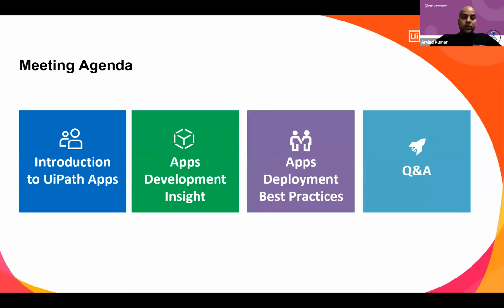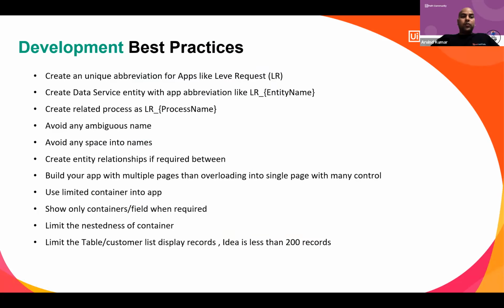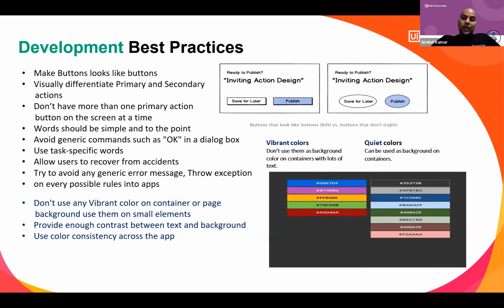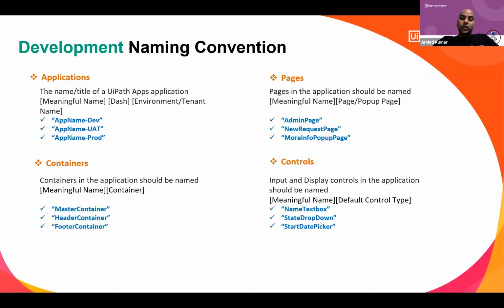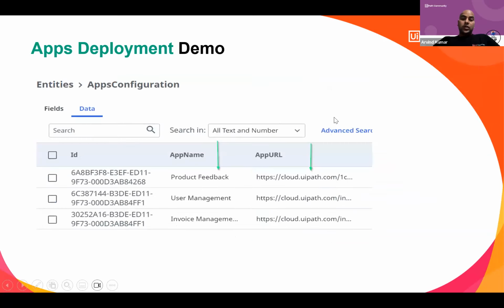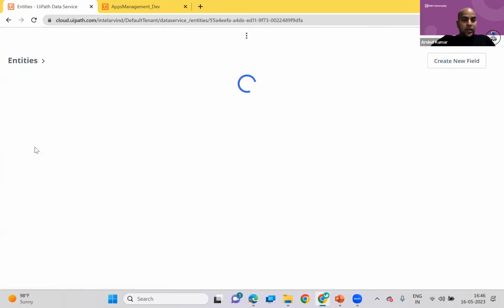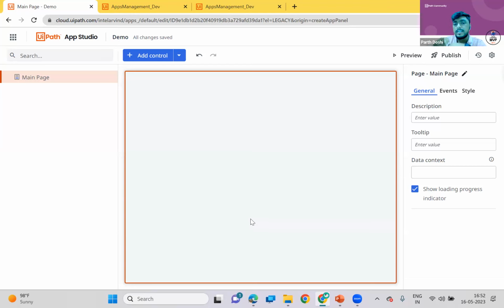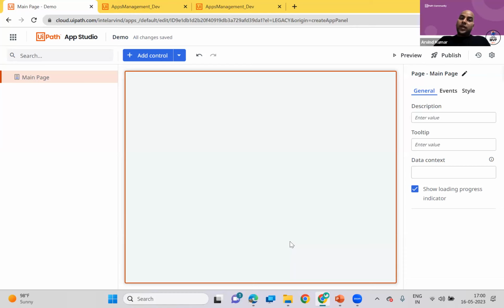UiPath Apps Deployment Best Practices and Insights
You might be wondering how to transfer your apps from one tenant to another when they are connected to tenant-level processes, data services, queues, and storage buckets. Since Apps are on the Org level and visible across tenants, the challenge is how to effectively move them from one tenant to another.

We will talk about different approaches and best practices to follow for UiPath Apps Deployment.

This session was aired Live on 16 May, 2023 on UiPath Community Mumbai Chapter!!!